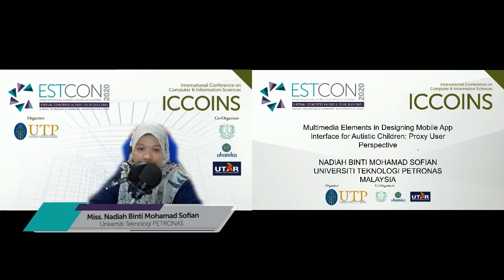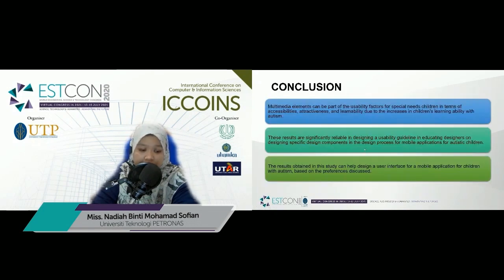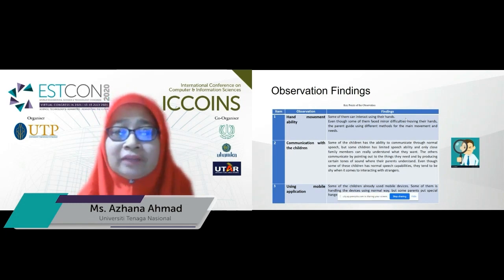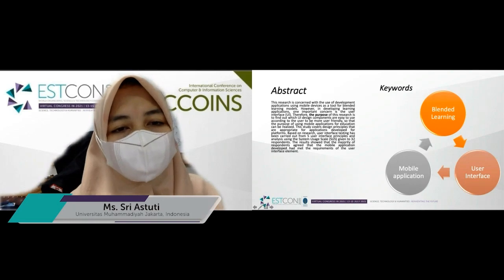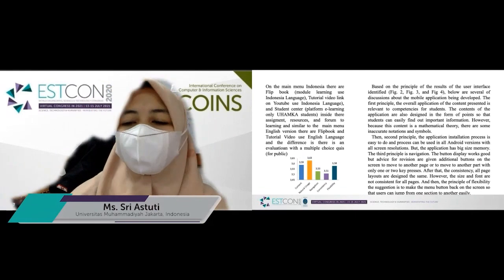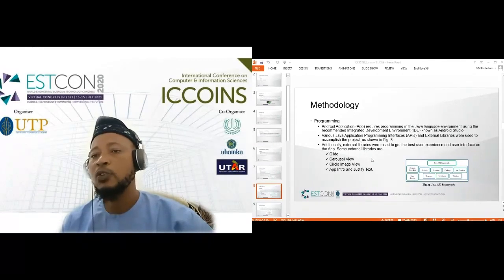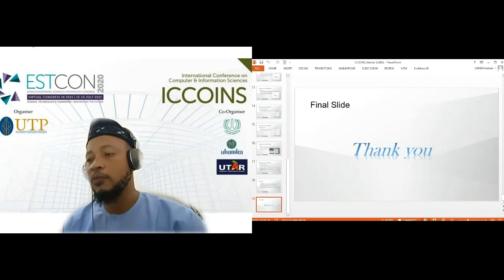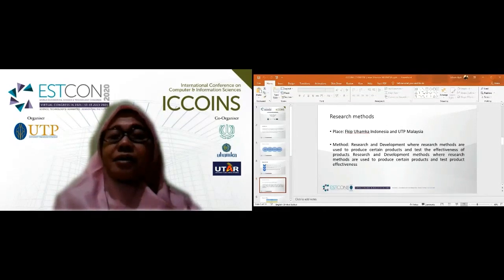ICCOINS PS2 R2